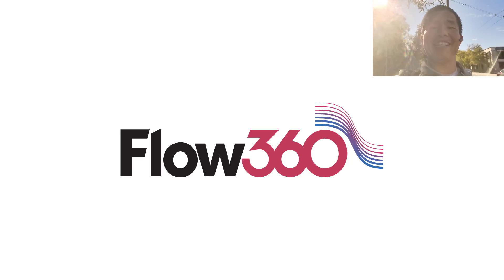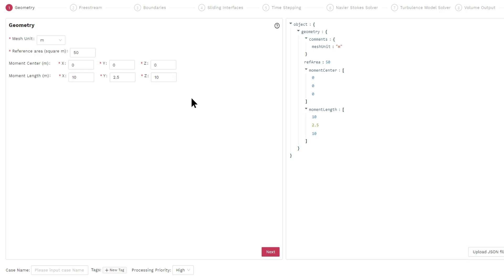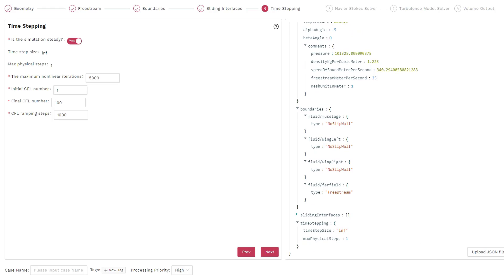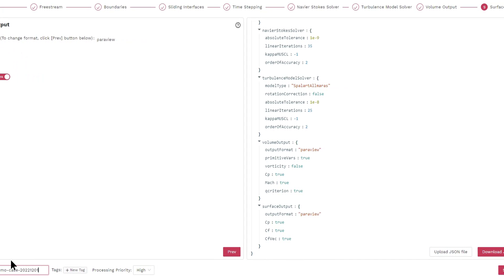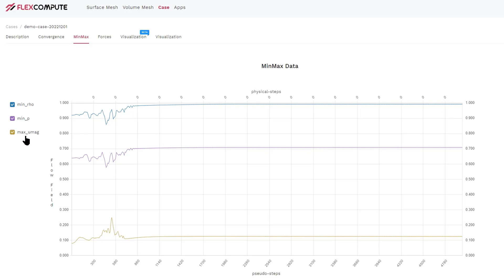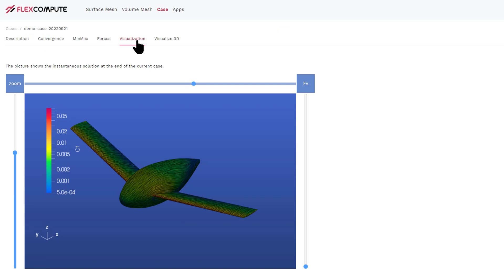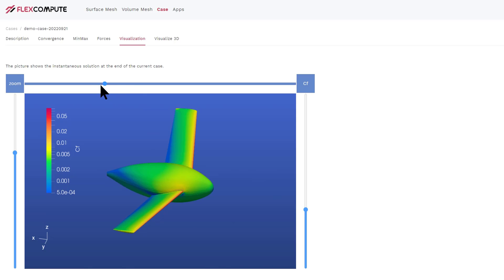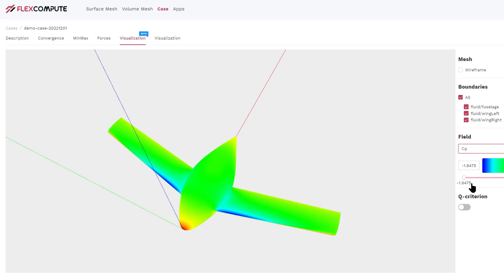CFD 101: Lecture 4 - Running a CFD Simulation and Visualizing the Results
In this video, we will demonstrate how to set up a CFD simulation in Flow360 and check the simulation results via our WebUI. Before running the simulation, we will show how to set up the freestream condition, boundary conditions as well as other solver configurations. Once the simulation is completed, we will demonstrate how to check the convergence of residuals and examine the forces and moments acting on the airplane. Additionally, we will also show the online visualization of pressure and friction coefficients on the airplane, as well as the Q-criterion representing the vortices around the airplane.